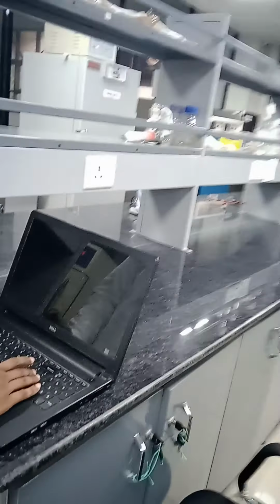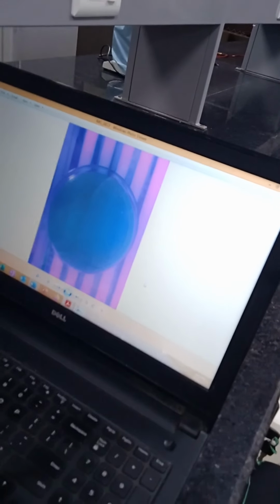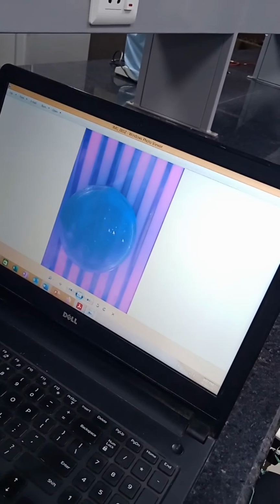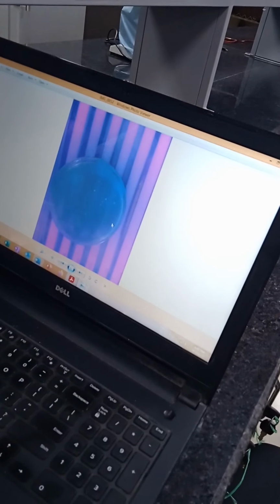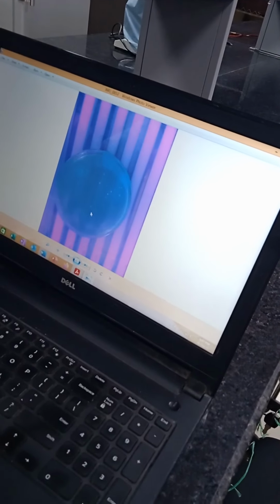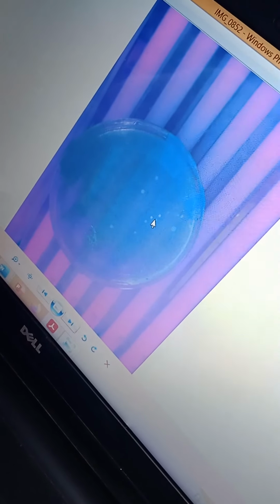Polyhydroxyalkanoates (PHA) Bacteria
Rohan describes the isolation of novel bacteria that accumulate polyhydroxyalkanoates (PHA) in this video. He devised a simple UV transilluminator system for distinguishing from other bacteria. Using serial dilution, visualisation, and quadrant streaking, he was able to isolate pure bacteria. In another video, he will discuss quadrant streaking method. Later on, Rohan wants to identify and isolate the genes/proteins involved in the process.